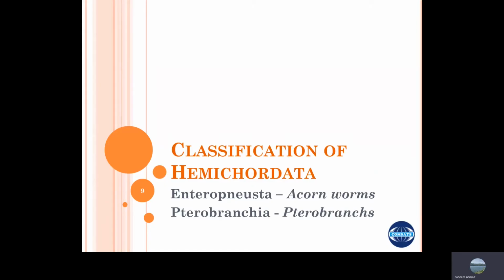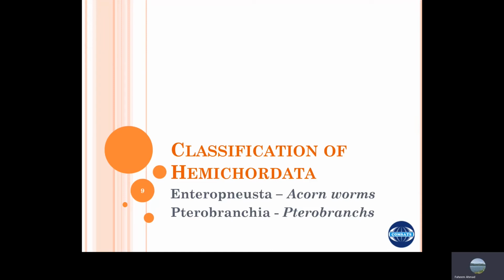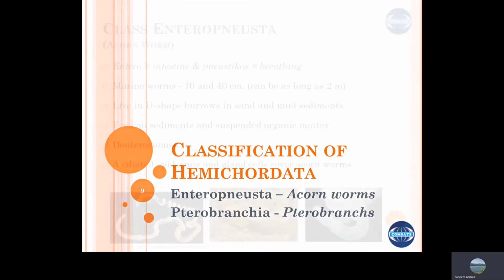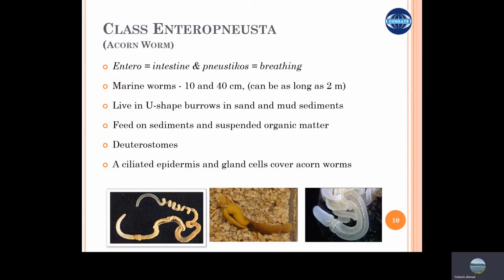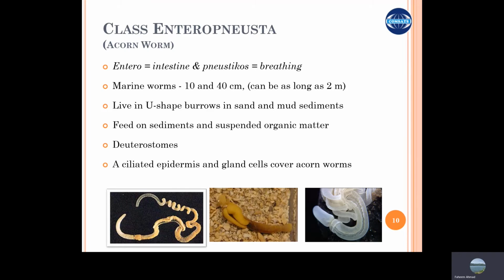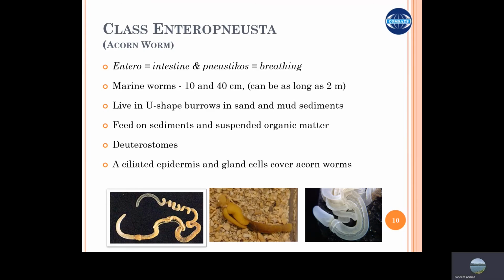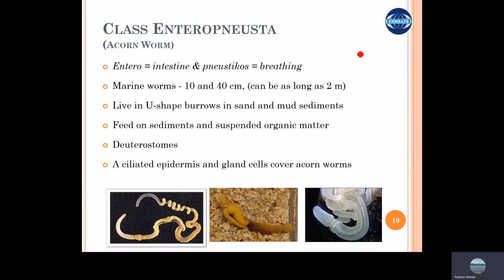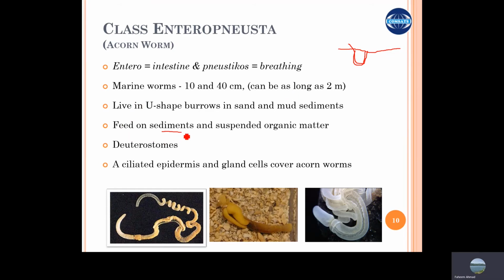Enteropneusta - General Introduction to Acorn worms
This video lecture provides a quick overview of the morphology and anatomy of PhylumHemichordata (AcornWorm)​.

This video is among a series of lectures​ for BSC-200 ChordateZoology​ course.